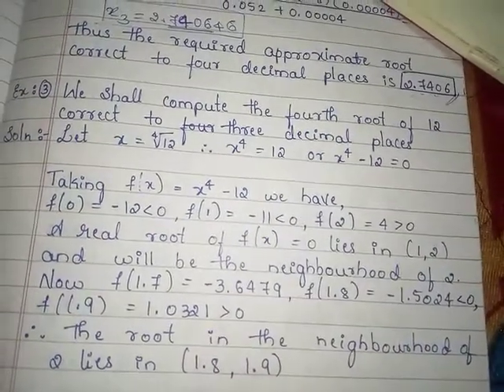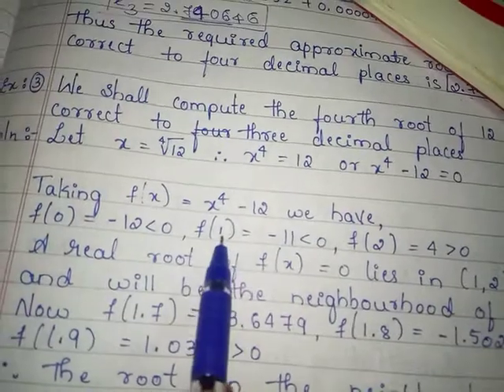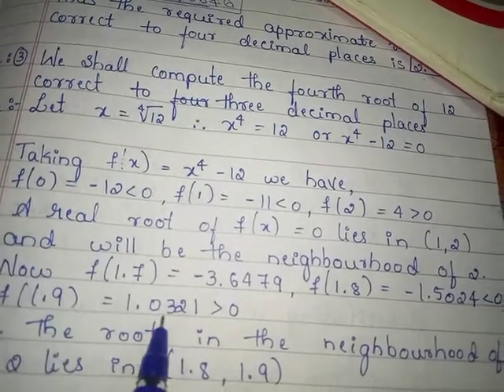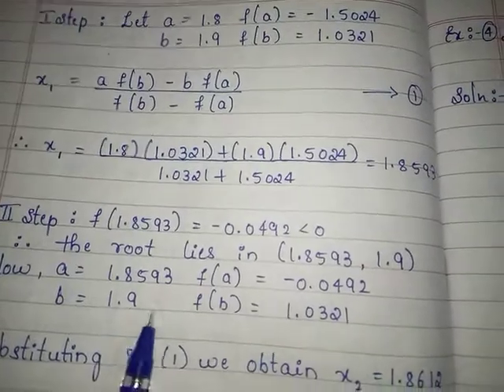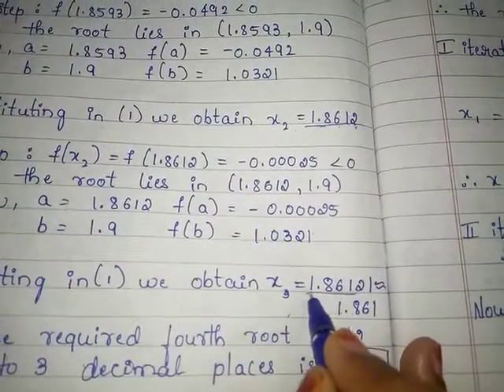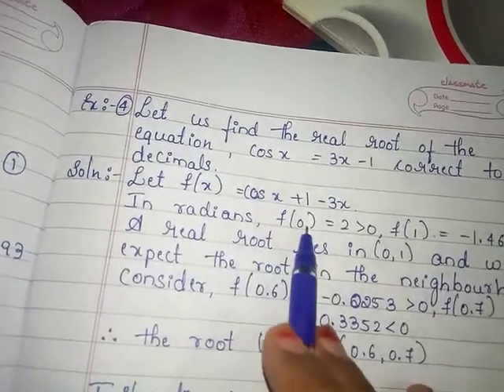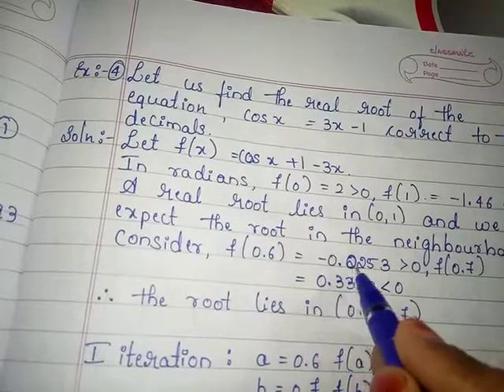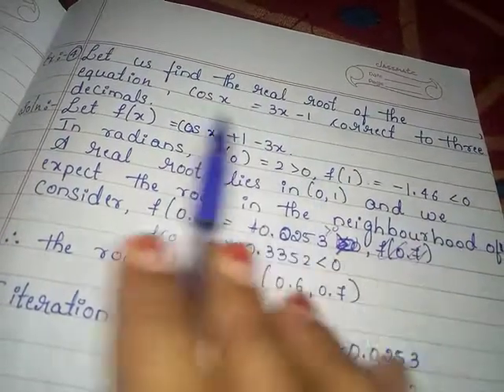18MATDIP41.Module-2( Examples on Regular Falsi Method)